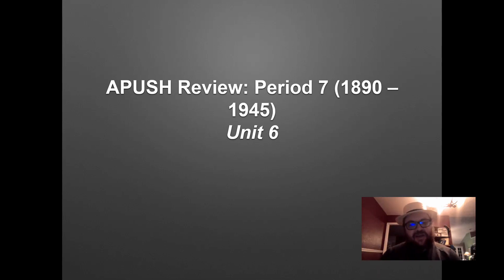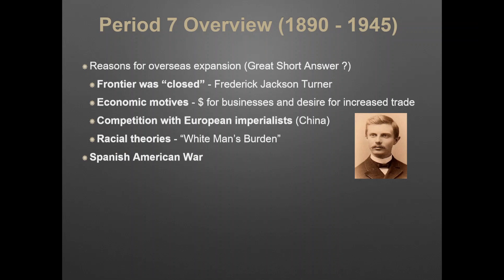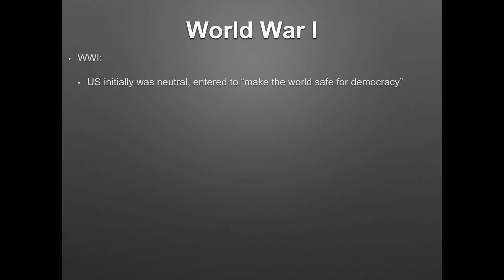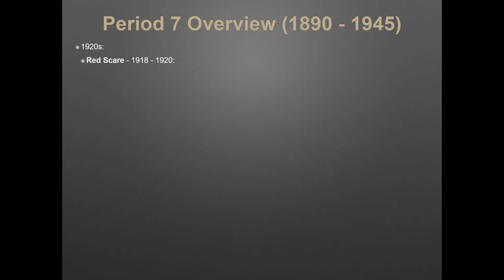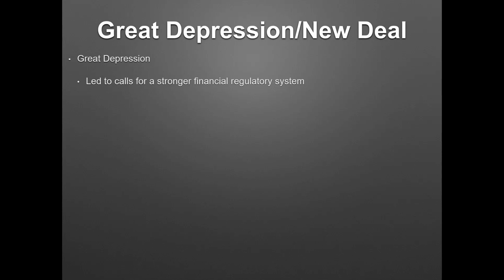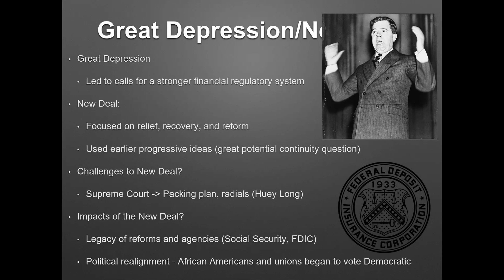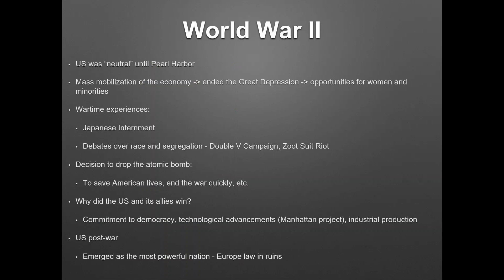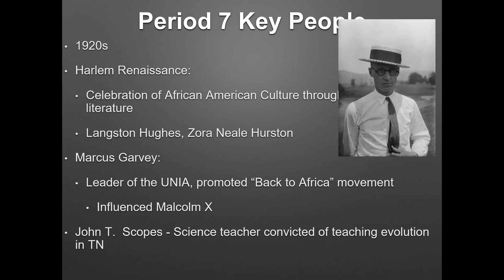Unit 6 Review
Unit 6 Review (Period 7); APUSH